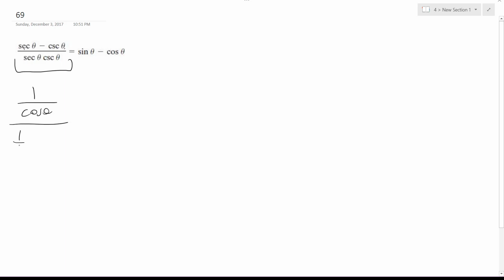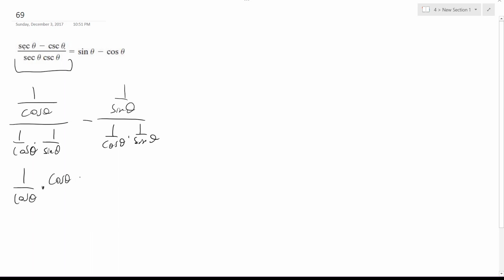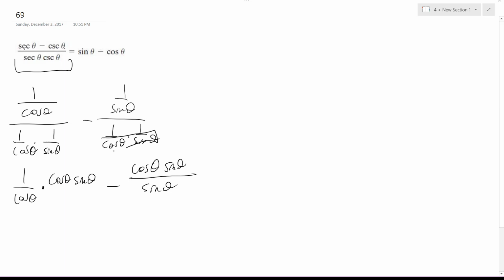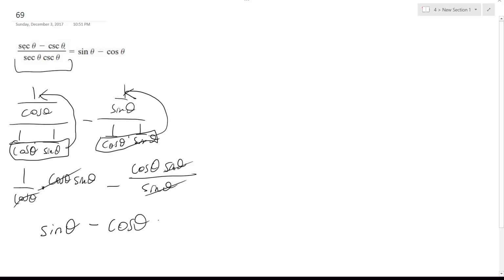(sec(x)-csc(x))/(sec(x)csc(x)) = sinx - cosx